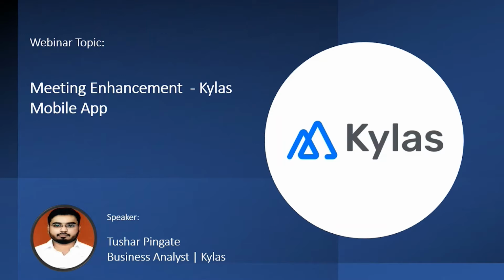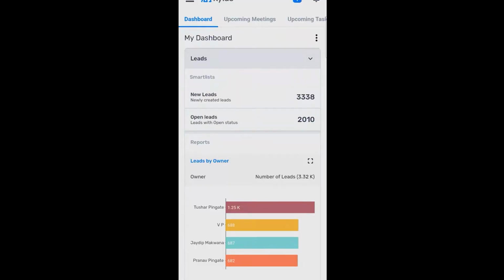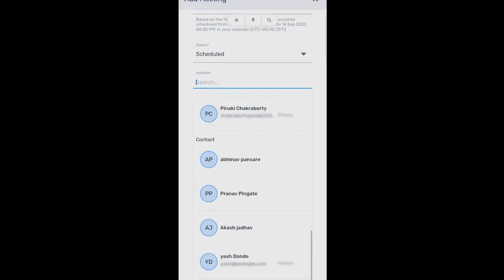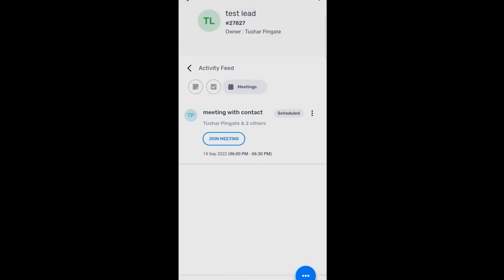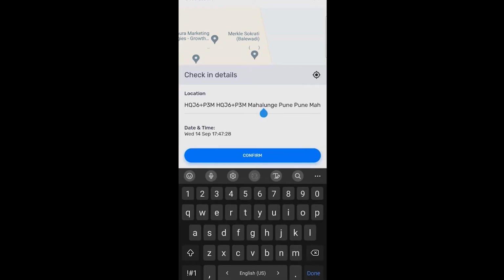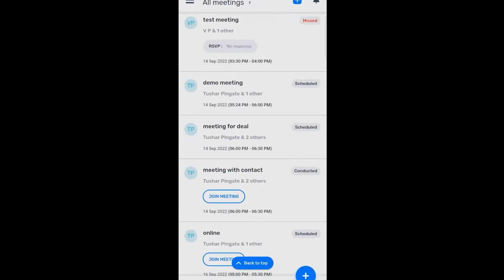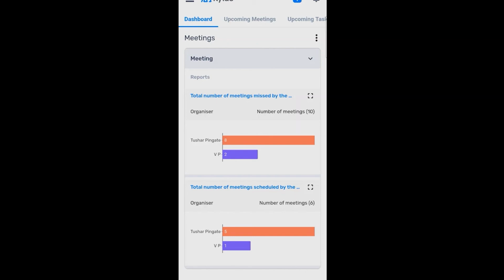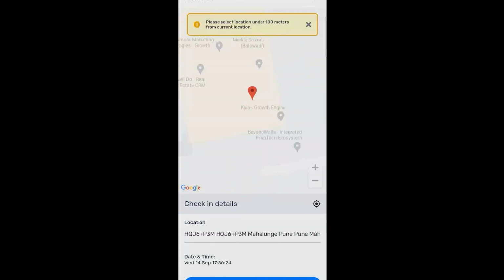Kylas New Features- Create Meetings on Company, Calendar Sync, Geo-Tagging, and more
Watch this video for a detailed walkthrough of Meeting Enhancement - Kylas Mobile App

In this webinar, we will discuss the following:

1. Creating Meetings on Company pages.
2. Connecting and Syncing Kylas to Google and Teams calendar.
3. Generating Meeting Reports on Mobile Dashboard.
4. Geo Check-in and Check-out of customer meetings for the field sales team.

KylasCRM